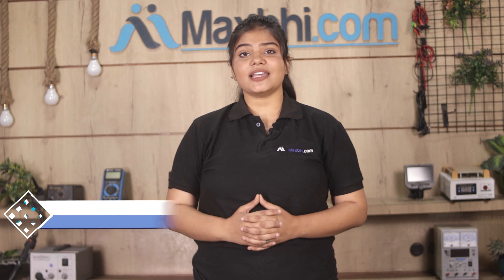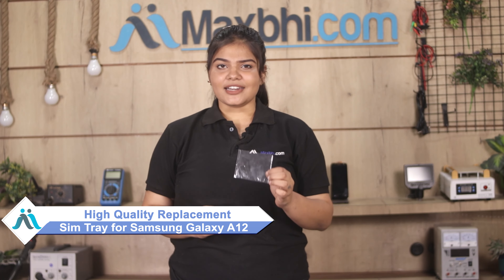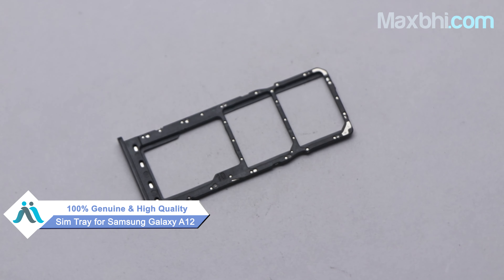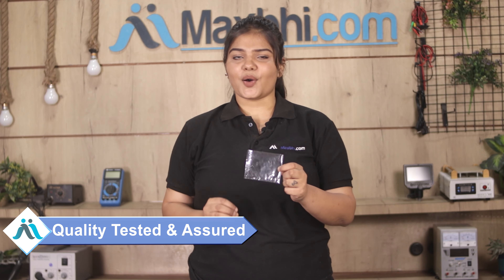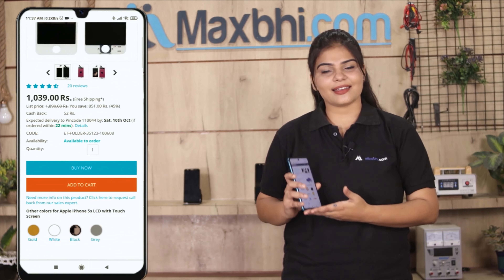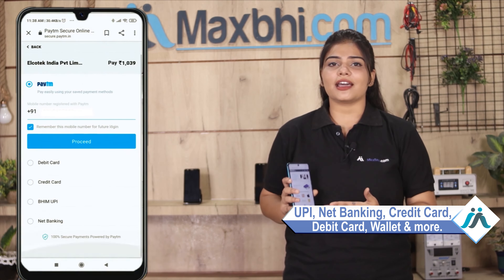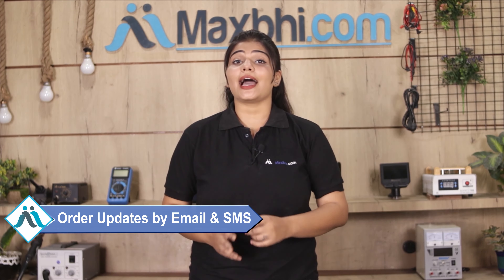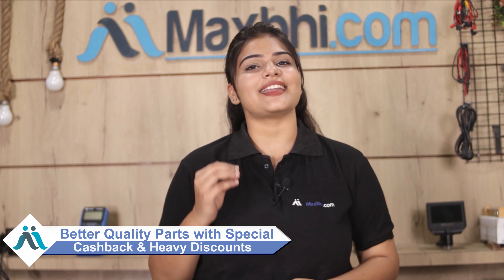Buy Samsung Galaxy A12 Sim Tray, Free Delivery High Quality Best Price Maxbhi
Damaged Sim Tray in your Samsung Galaxy A12? The replacement Sim Tray for Samsung Galaxy A12 comes with replacement warranty and the shipping is done in secured packing to make sure you get the product in perfect shape.